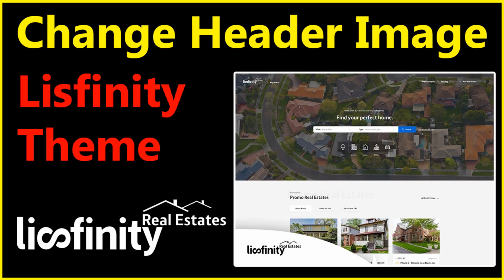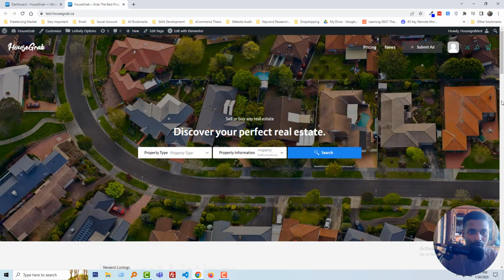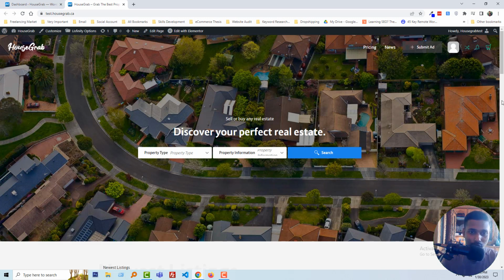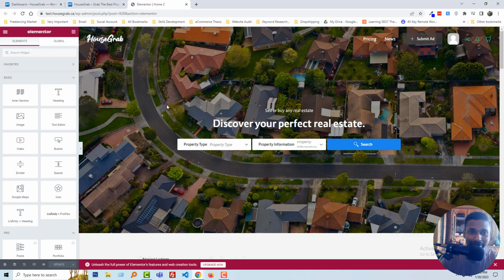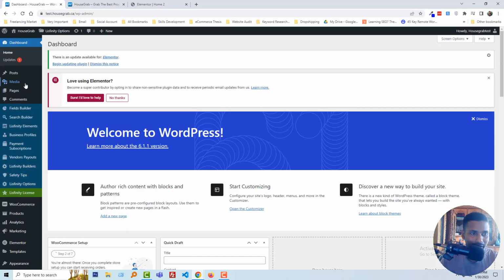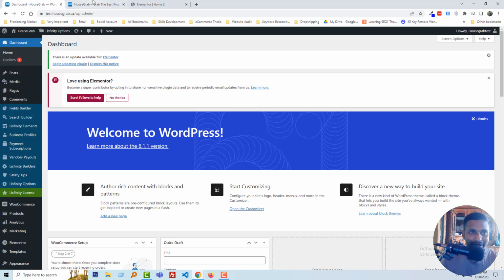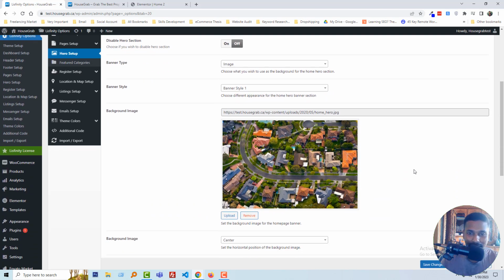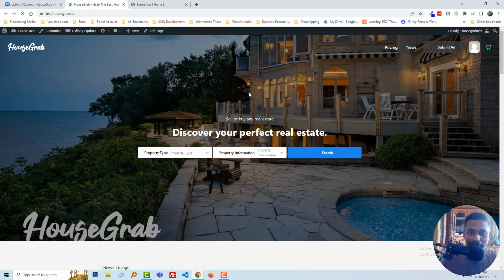How to Change Header Image in Lisfinity theme ✅ Change Header Image in WordPress Elementor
💻 Welcome to * How to Change Header Image in Lisfinity theme ✅ Change Header Image in WordPress Elementor *